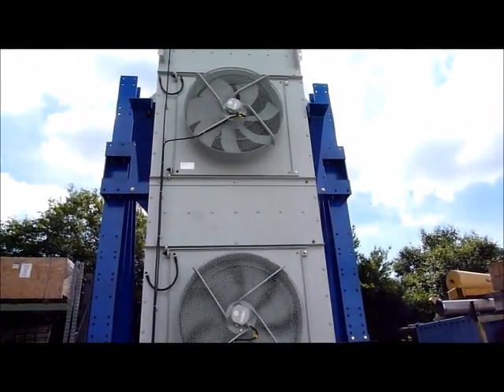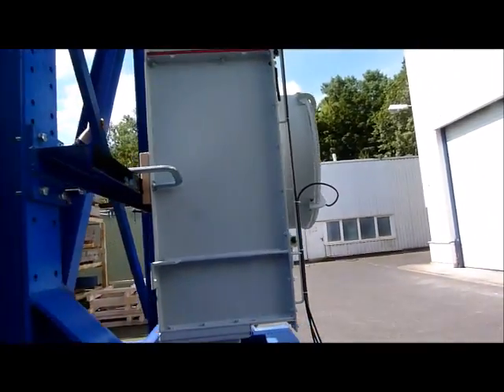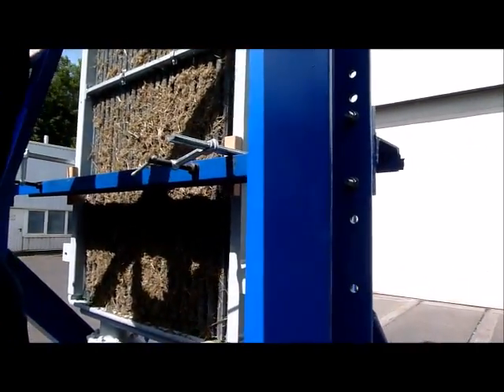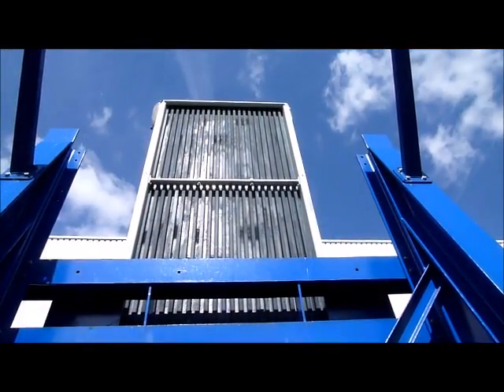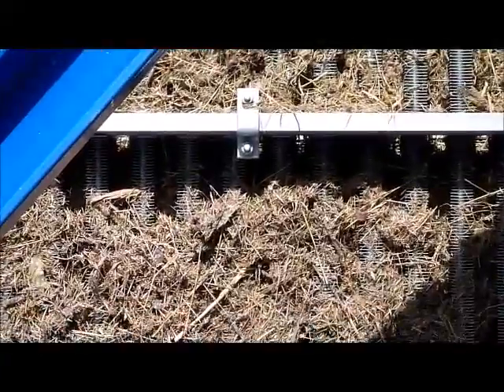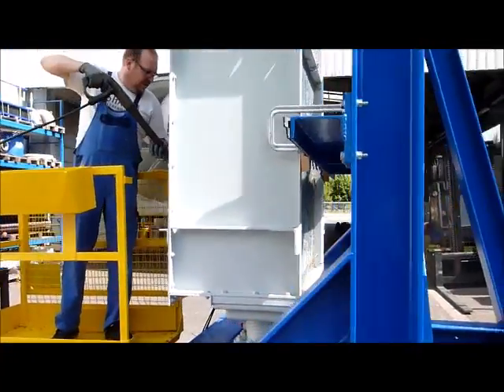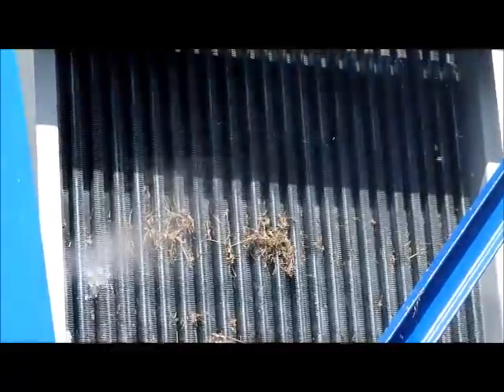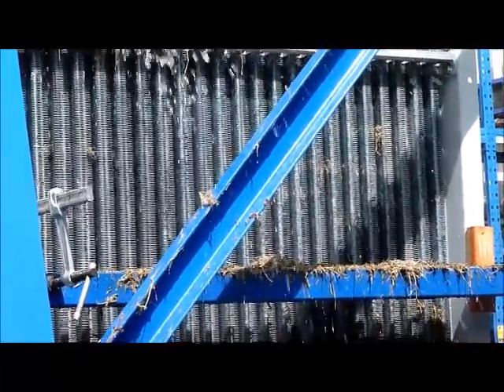Kelvion Safety Heat Exchangers: Cleaning of Transformer Oil Air Cooler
This video illustrates the cleaning process of a Transformer Oil Air Cooler (TOAC), which can contribute decisively to the service life extension of Transformer Cooling Systems.